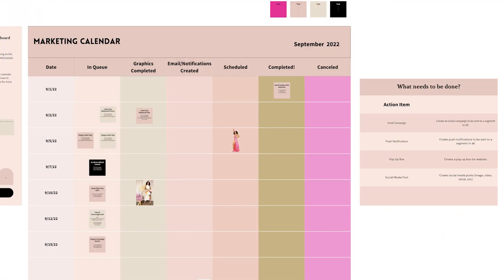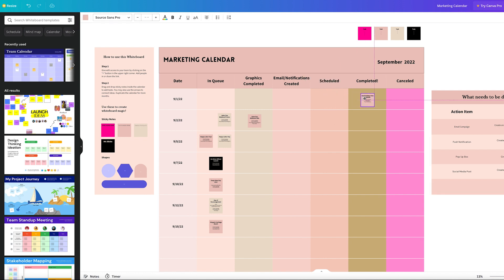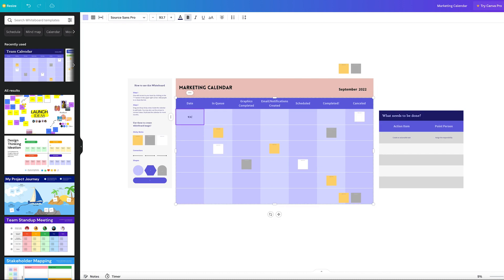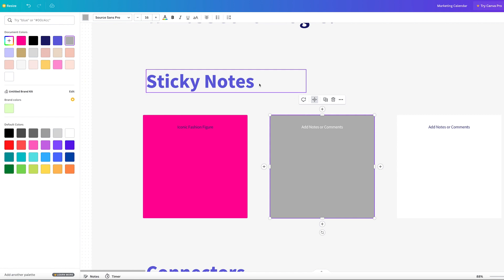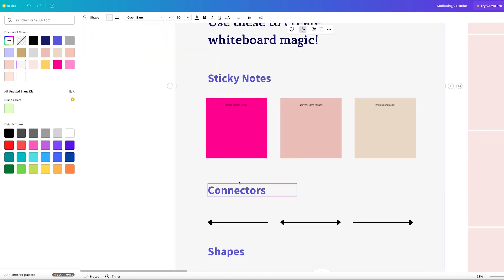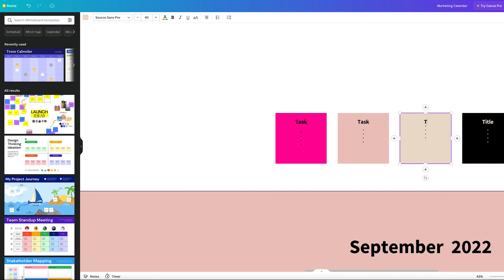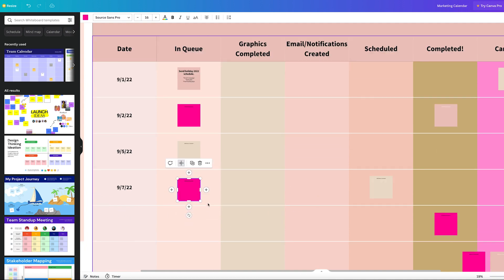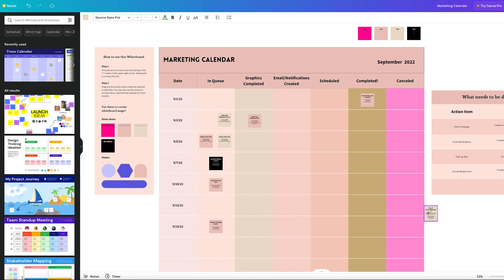Marketing Calendar: Canva HACK That Is Actually Useful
Canva hits a homerun again! 🙌 I used Canva Whiteboard to create an interactive marketing calendar/content calendar that can be used in teams.

Time Stamps:

00:00 - Introduction
Introducing Canva Whiteboards and how it can simplify business workflows and marketing calendars.

00:07 - Why Canva Whiteboards Are a Game-Changer
Explaining the flexibility of whiteboards for organizing tasks and projects visually.

00:20 - Organizing a Marketing Calendar
Using Canva Whiteboards to replace traditional tools like Numbers or Excel.

00:58 - Step-by-Step Task Progression
Demonstrating how to track task completion using sticky notes for each phase.

01:41 - Traditional vs. Visual Tools
Discussing the benefits of transitioning from text-heavy tools to visually appealing whiteboards.

02:28 - Creating a Custom Template
Designing a marketing calendar from a blank template, adding headers, dates, and color-coded cells.

03:43 - Adding Sticky Notes for Brands
Color-coordinating tasks for different brands to improve team clarity and organization.

04:48 - Creating Actions and Descriptions
Explaining how to add action steps and descriptions to each task for clear team directions.

06:02 - Managing Tasks with Sticky Pads
Using sticky pads for duplicating and assigning tasks across different brands.

08:01 - Planning Tasks Ahead
Outlining how to plan tasks a month in advance for efficient project management.

09:01 - Scheduling Social Media Posts
Incorporating Canva Whiteboards into social media scheduling for Instagram and TikTok.

10:17 - Enhancing Visual Appeal with Shapes
Using shapes and colors to represent platforms and brands for easy identification.

11:13 - Adding Comments for Captions and Hashtags
Using Canva’s comment feature to pre-plan captions and hashtags for posts.

12:16 - Free vs. Pro Features
Discussing what can be achieved with Canva’s free version and the additional features in Pro.

13:09 - Conclusion and Template Sharing
Encouraging viewers to download the shared template and explore Canva Whiteboards for themselves.

Iconic Fashion Figure:

ClubHouse - @fashionicon

Amazon Store: